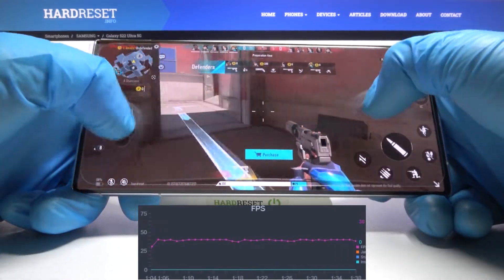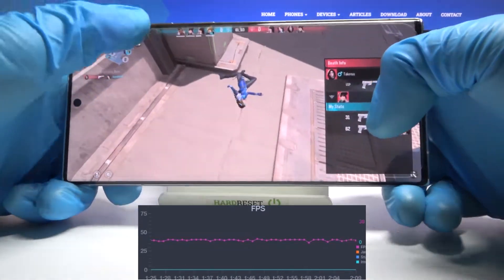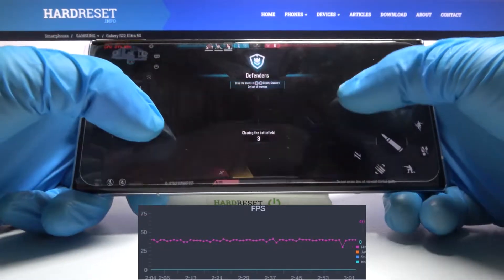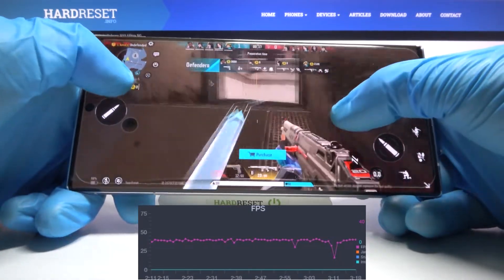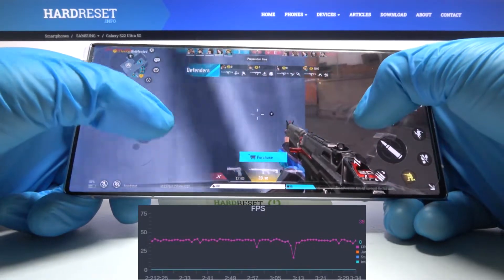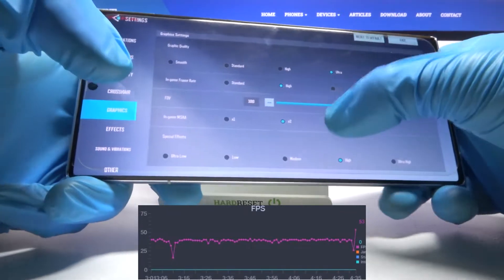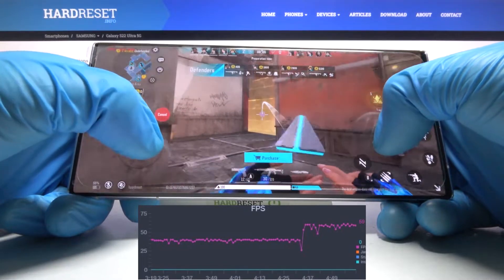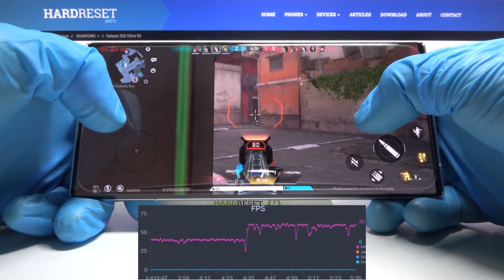Samsung Galaxy S22 Ultra + FPS GRAPH -! HYPER FRONT ! Low / Medium / ULTRA Settings | 120 Hz!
Hyper Font is an FPS, that is, a first-person shooter game with 5v5-format gameplay and multiple game modes. It also constitutes a separate ranked and unranked mode, divided among modes such as Search and Destroy and Arms Battle. The game in itself can be said to be similar to the popular PC title Valorant. Check how this game works on S22 Ultra with FPS Graph!

How HYPER FRONT works on Samsung Galaxy S22 Ultra? How HYPER FRONT works on Samsung Galaxy S22 Ultra? How to play HYPER FRONT on Samsung Galaxy S22 Ultra? How HYPER FRONT is running on Samsung Galaxy S22 Ultra? How to check performance of HYPER FRONT on your Samsung Galaxy S22 Ultra?

Chipset Exynos 2200 (4 nm)
CPU: Octa-core (1x2.8 GHz Cortex-X2 & 3x2.50 GHz Cortex-A710 & 4x1.8 GHz Cortex-A510)
GPU: Xclipse 920
RAM: 8GB

0:00 Low Graphics
3:15 High Graphics
4:38 Ultra Graphics